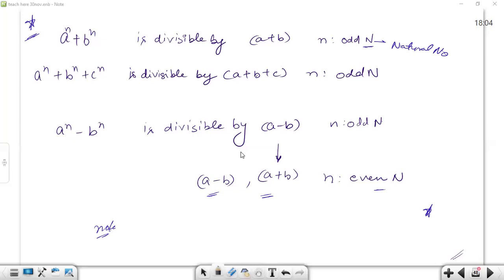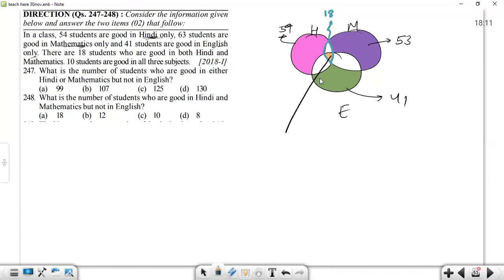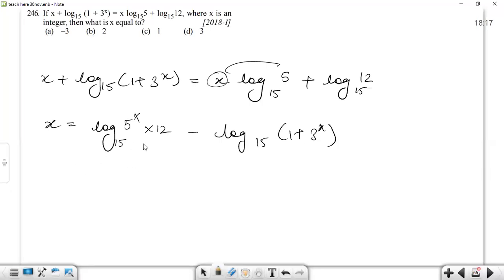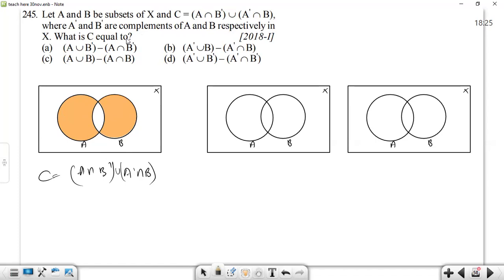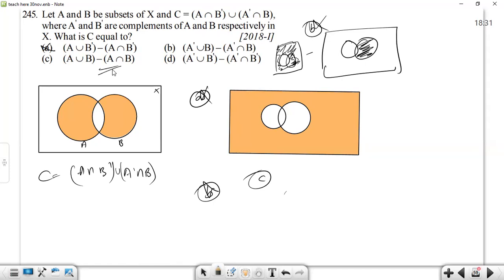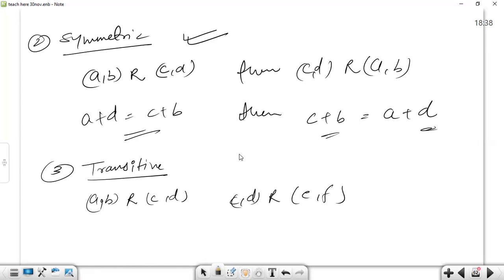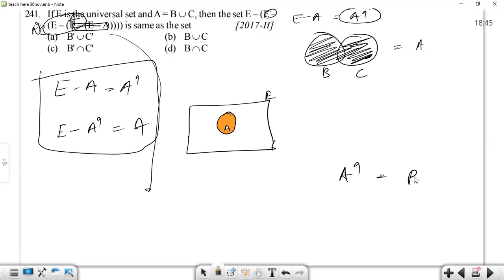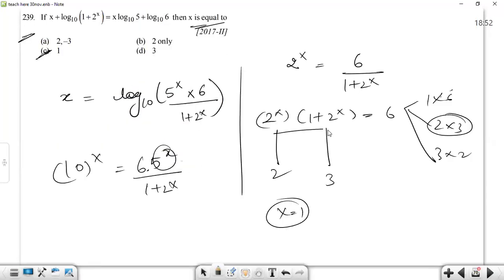SETS, RELATIONS, & FUNCTIONS PYQs | NDA MATHEMATICS